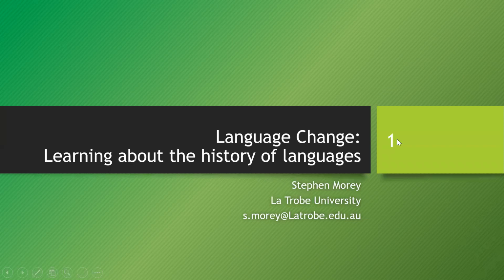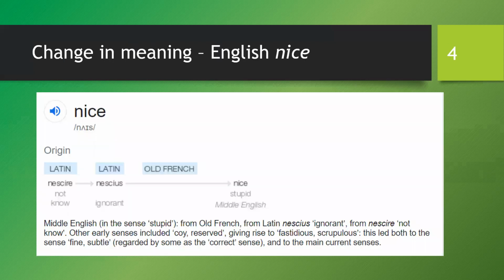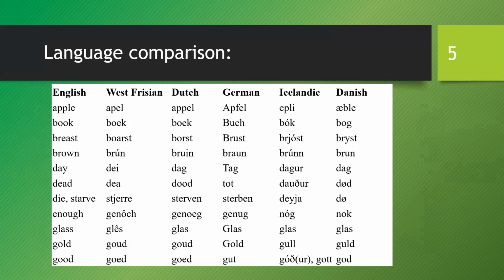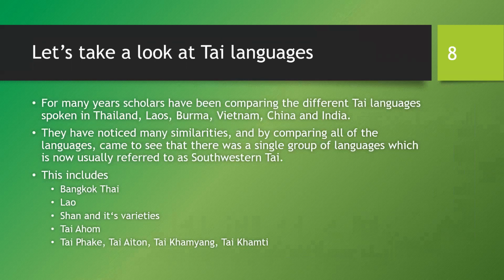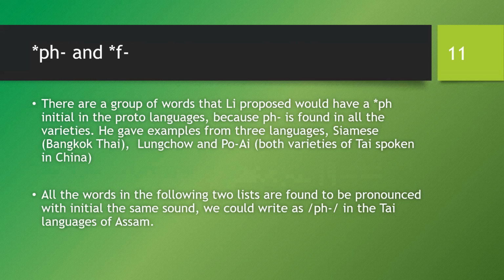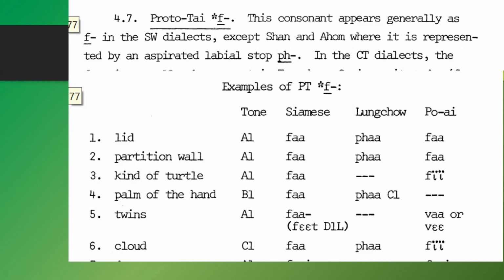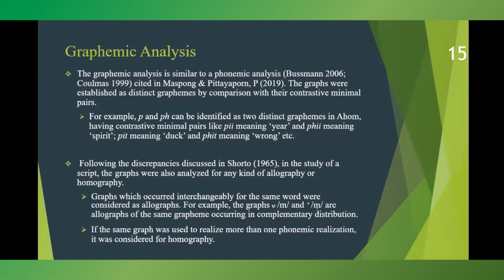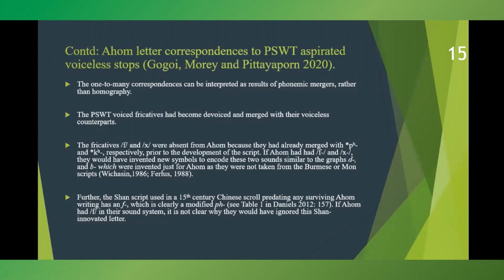Linguistics Mini Lecture 8, about language change and the graphemic analysis of Tai Ahom manuscripts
A lecture about language change, comparative linguistics, particularly in connection with Tai languages, and a detailed discussion of the graphemic analysis of Tai Ahom manuscripts, presented by Stephen Morey of La Trobe University and Poppy Gogoi, Chiang Mai University